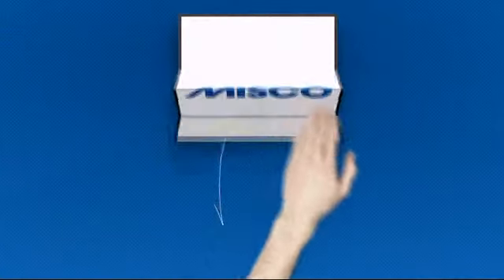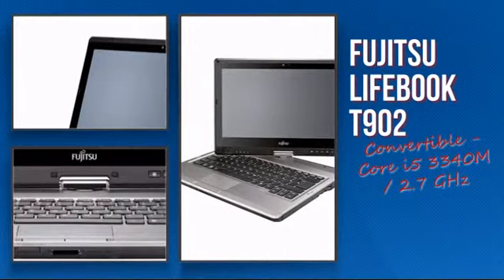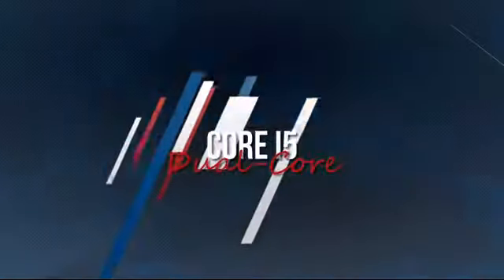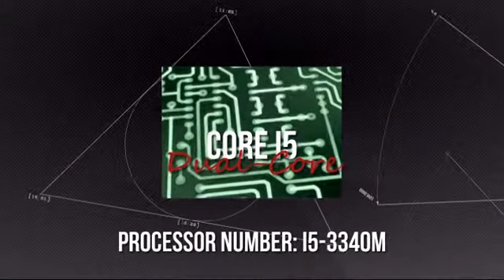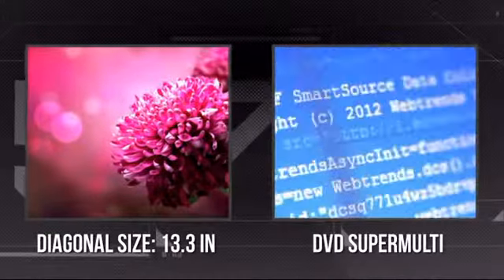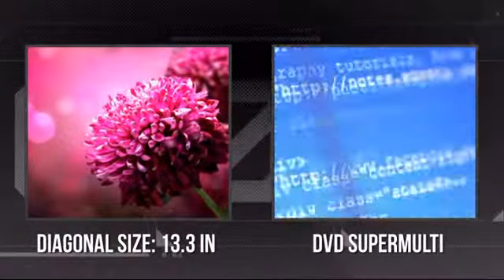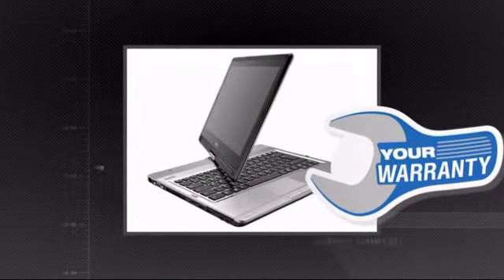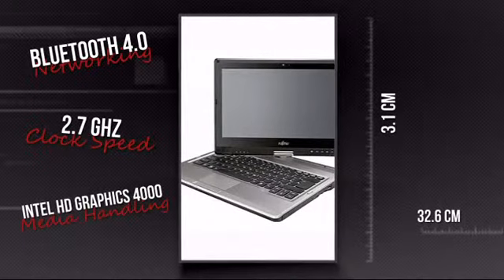Fujitsu LIFEBOOK T902 (209288) - Misco.co.uk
This Fujitsu LIFEBOOK T902 - Convertible - Core i5 3340M / 2.7 GHz - Windows 8 Pro 64-bit - 4 GB RAM - 500 GB HDD - DVD SuperMulti - 13.3" touchscreen 1600 x 900 ( HD+ ) - Intel HD Graphics 4000 - 3G is brought you